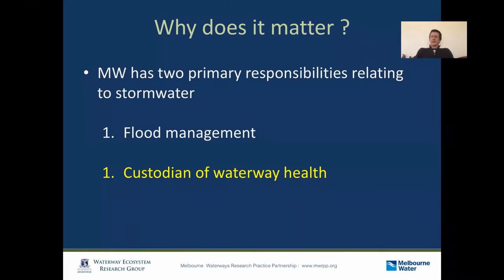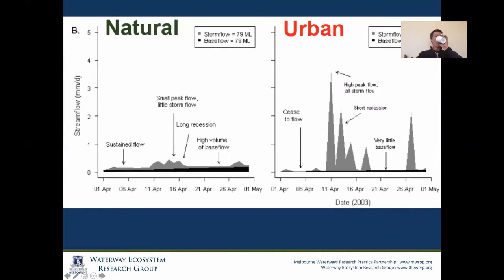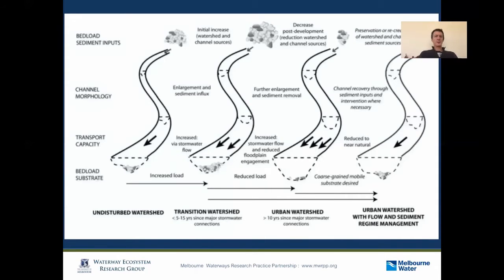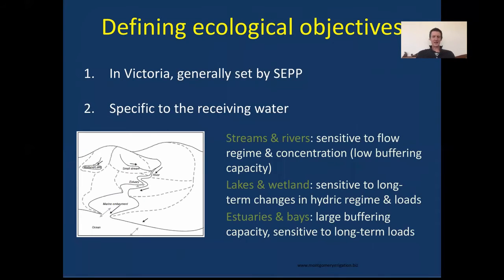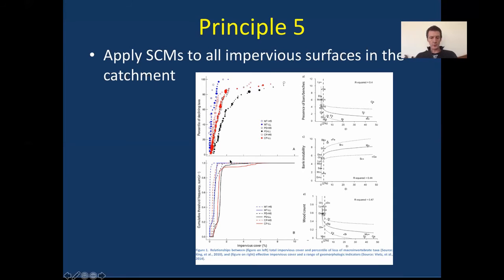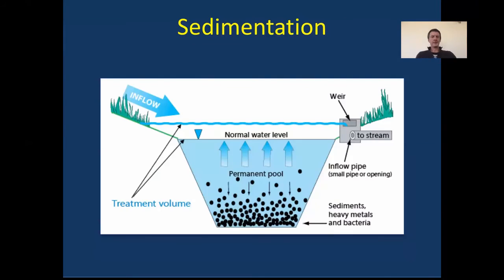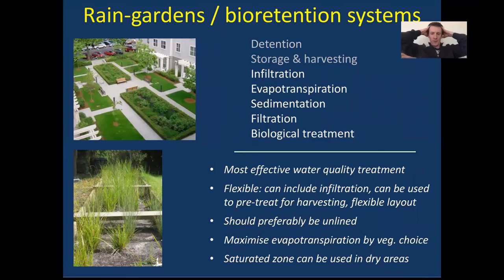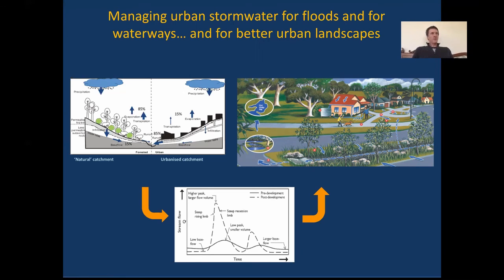Fundamentals of stormwater management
Fundamentals of stormwater management for waterway health, presented by Prof. Tim Fletcher.

This video was created for 'Melbourne Streams', a series of training seminars for the staff of Melbourne Water. During the Stage 4 COVID restrictions in Melbourne, teams from Melbourne Water - Service Delivery Waterways and Land, were unable to perform their regular field based duties, working from home 2 days a week. In collaboration with Waterways and Wetlands Research Team (from Applied Research), a series of seminars were developed on a range of topics relevant to their work, that enabled them to further extend their knowledge on these topics. The seminar series was posted over a 4 weeks period in a “20 days in 20 talks” fashion.